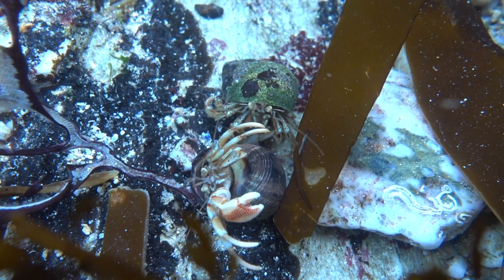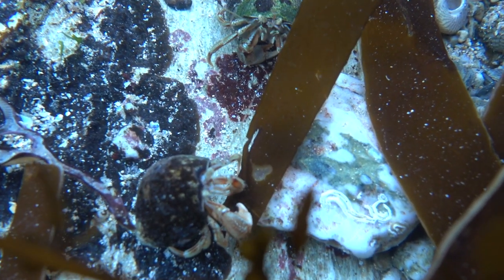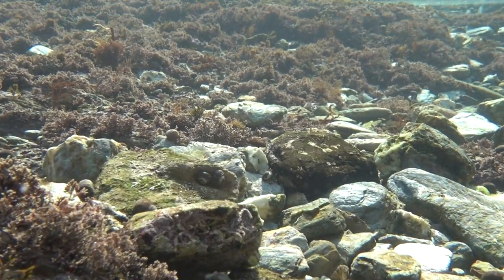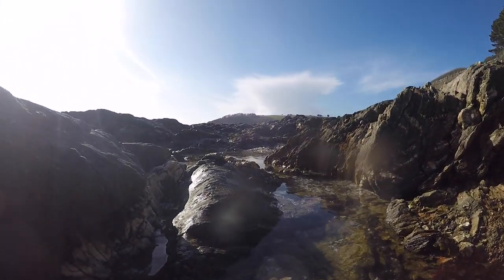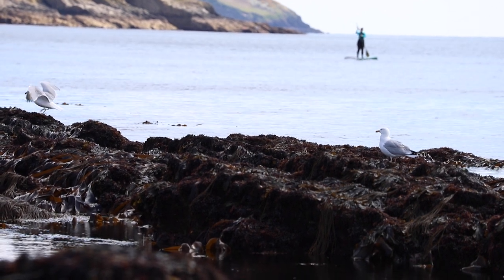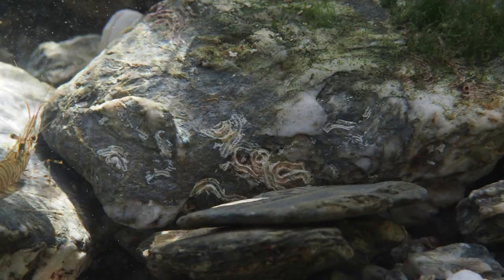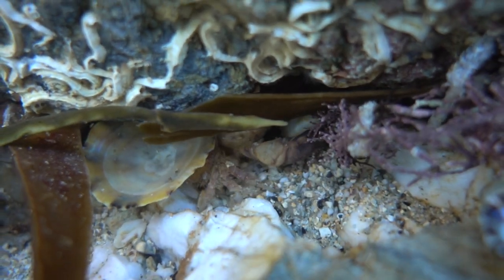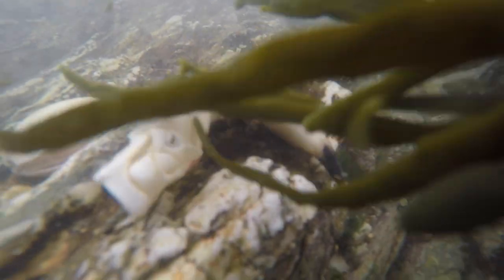Chidgey,E. MNHP214 The Secret Life of Rockpools